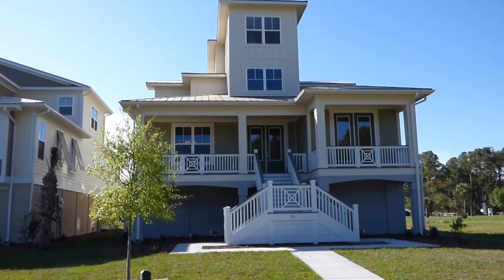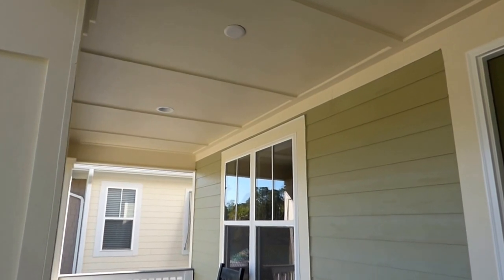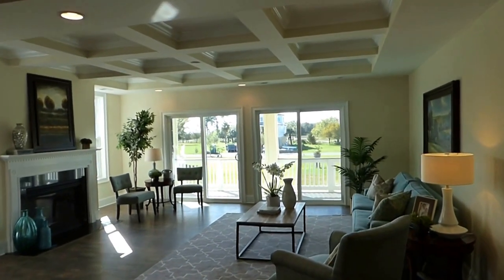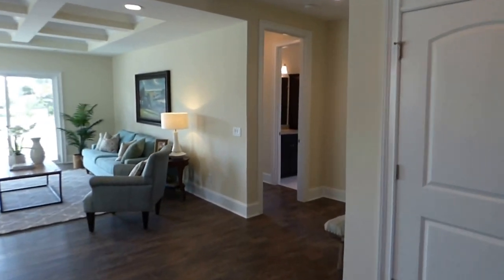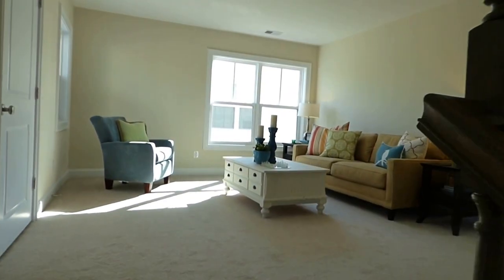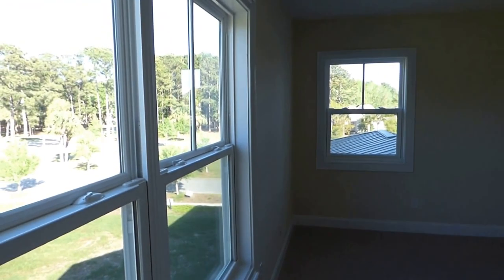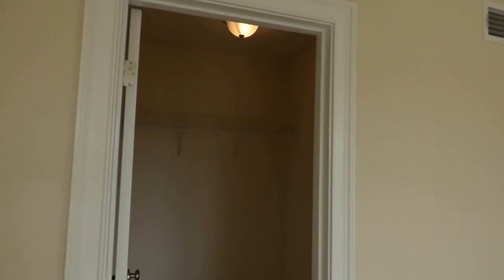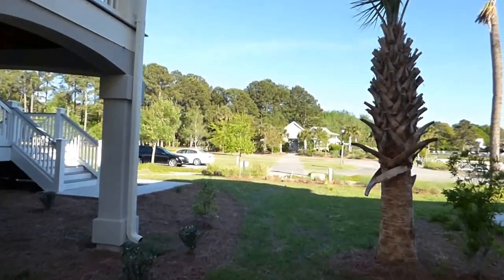16 Hackney Pony Lane at the Paddocks Hilton Head Island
16 Hackney Pony Lane at The Paddocks on Hilton Head Island is for sale @ $579,438, a brand new home by K Hovnanian Builders with 3,750 square feet, 4 bedrooms, 4 bathrooms, front and back decks and 3-car garage listed with Keller Williams Realty.  Walk through this beautiful new home with me, Buyer's Agent Richard Kadesch, the Gated Community Specialist®, Owner-Broker of Go Gated Realty® with 39 years of Hilton Head real estate experience. This is a great choice for a new home on Hilton Head Island but to shop and compare, please tell me about your real estate needs.  It costs you nothing more to have a Buyer's Agent on your side because my fee is already in the price of every listed property paid only at closing only if you buy and close, including this new home at the Paddocks and any other new or resale home. Receive without cost or obligation a list of all homes that can meet your needs in a format that will update automatically with all new listings, price and status changes, foreclosures and short sales - the best way to monitor your personal real estate market. Please call today.